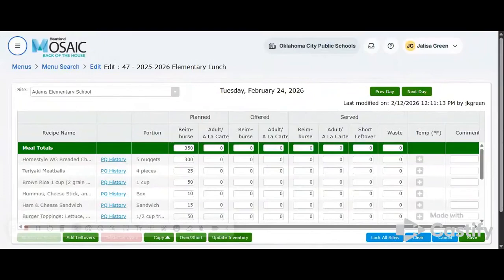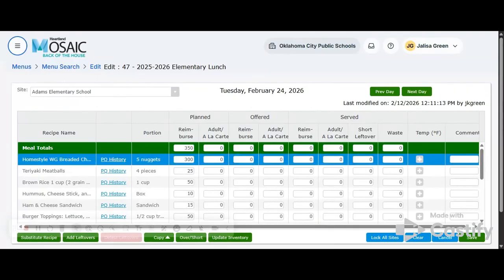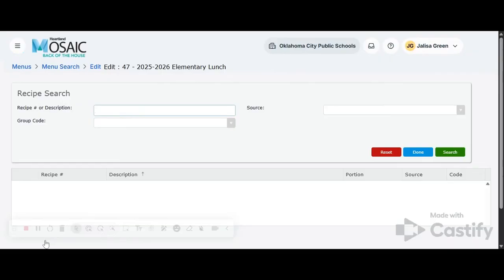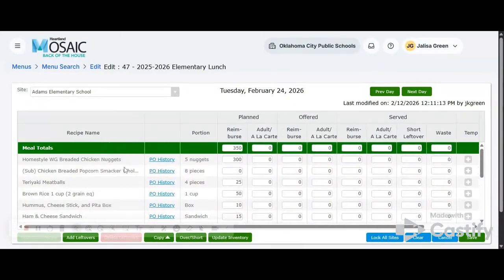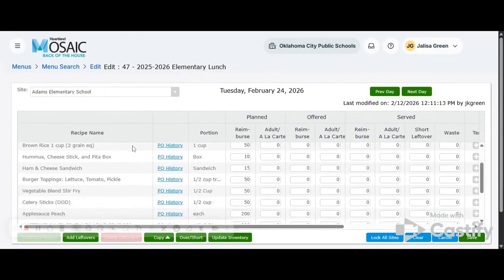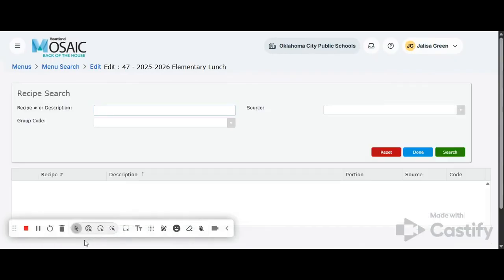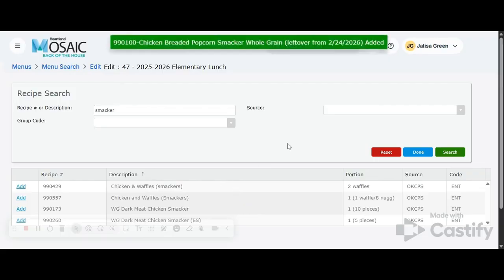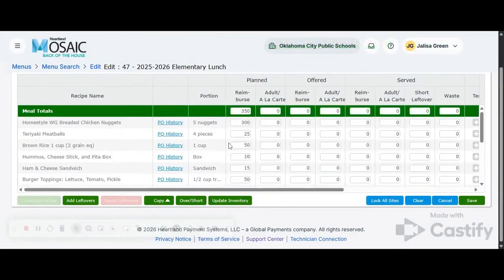How to Manage Menu Item Substitutions in School Lunch Planning